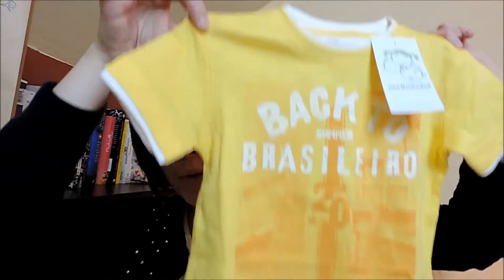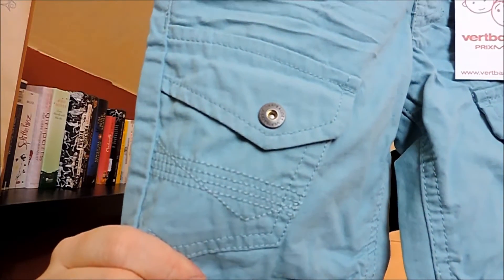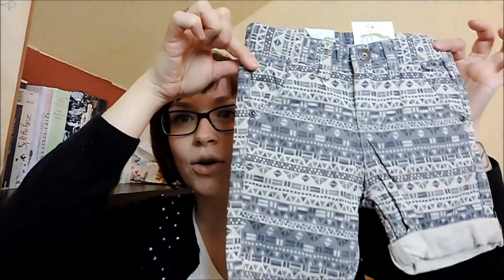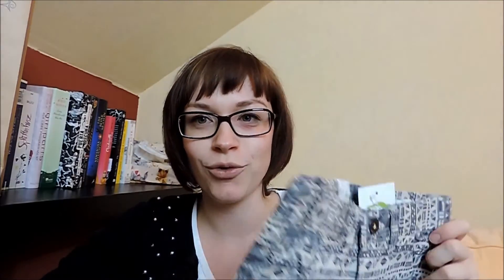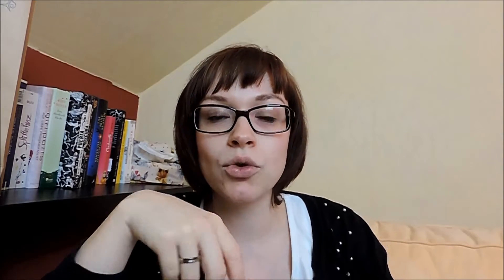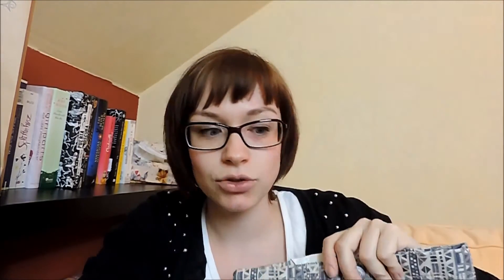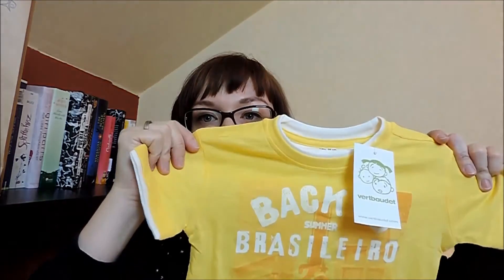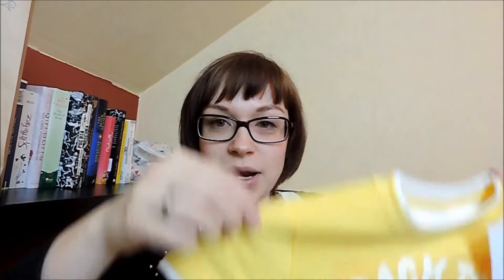Vertbaudet | Neue Frühlingskollektion | Fashion Haul Kleinkind | White Kisses (P)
Schon im Winter habe ich euch ein paar aktuelle Teile der vertbaudet Kollektion vorgestellt. Heute dürft ihr Einblicke in die Frühjahrskollektion erhaschen :)